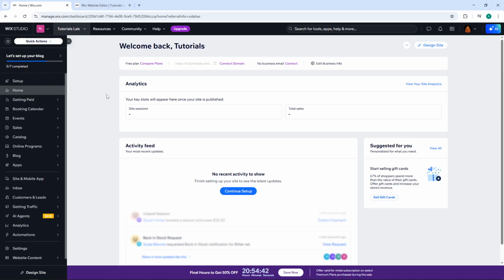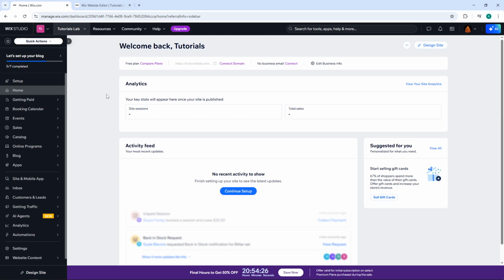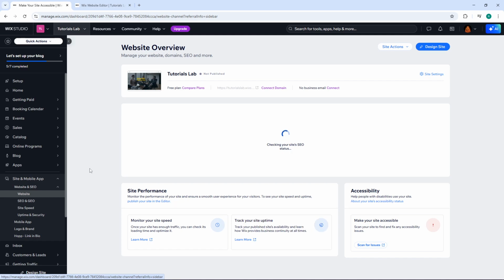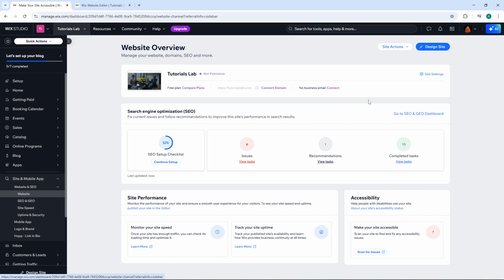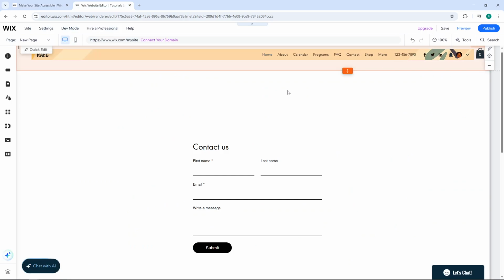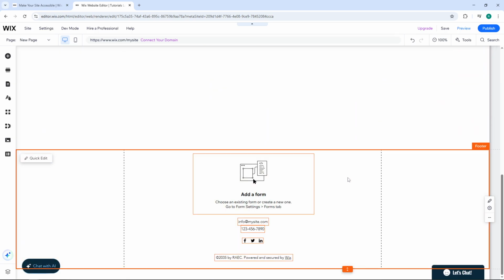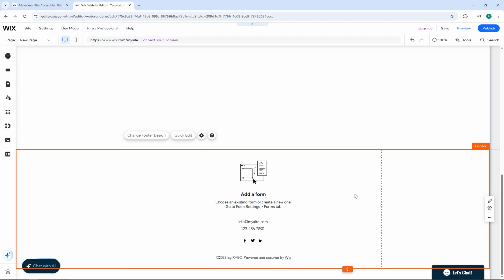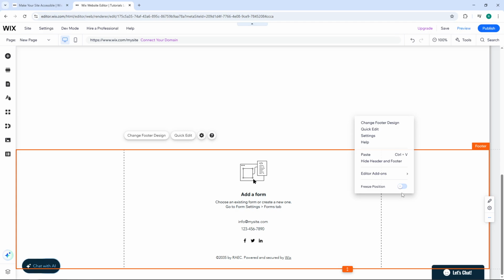How To Unfreeze Wix Website Footer (Tutorial 2026)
Along the way, you'll learn how to unfreeze Wix website footer, fix Wix footer not moving, make Wix footer scroll freely, disable sticky footer on Wix, Wix website footer unfreeze tutorial, adjust Wix footer scrolling behavior, stop Wix footer from being fixed, getting Wix footer to scroll, how to setup Wix footer scrolling, unfreeze a Wix site footer, resolve Wix fixed footer issue, change Wix footer movement